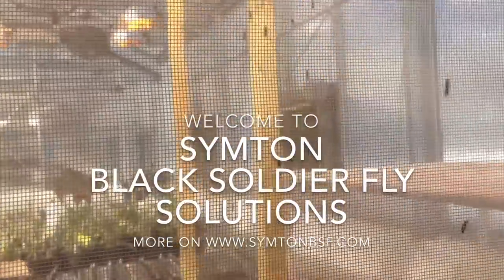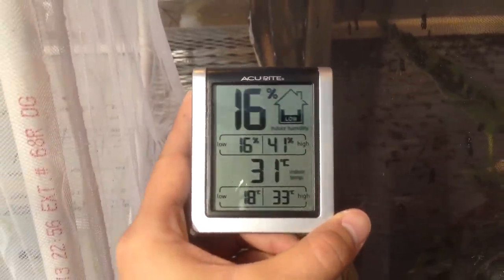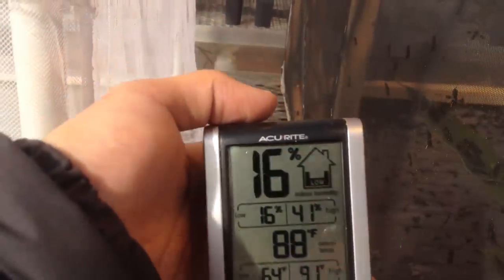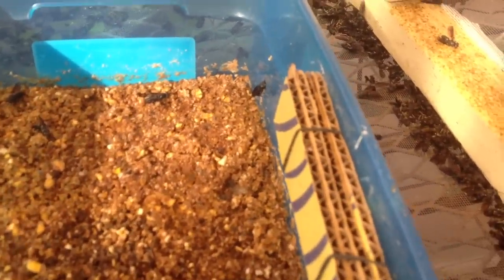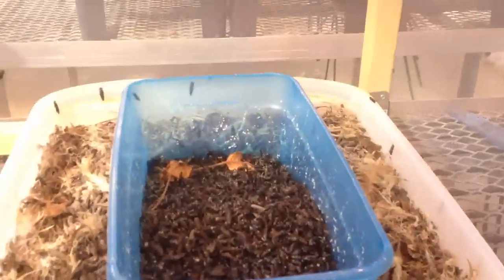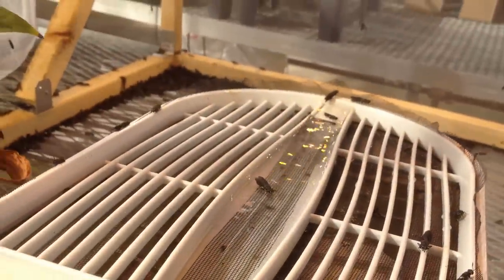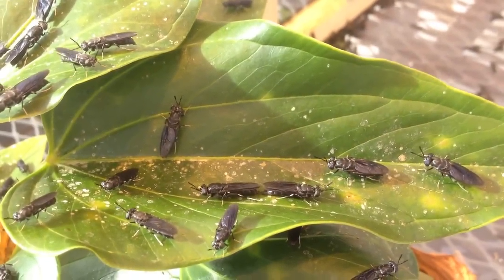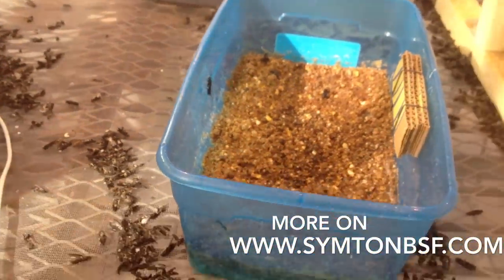Breeding Black Soldier Fly Indoor for Stable Production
Breeding black soldier fly indoor can help you establish a stable supply of new larvae all year round.